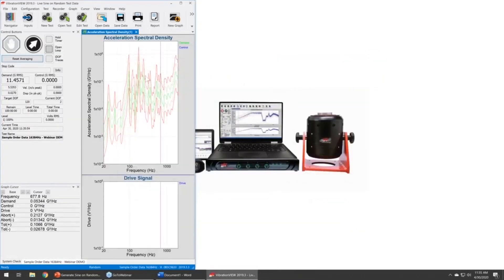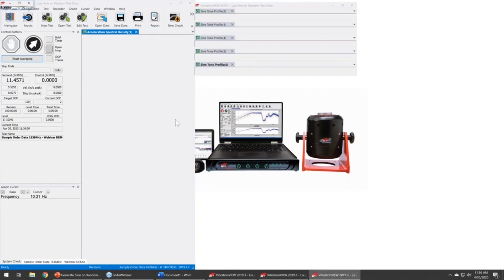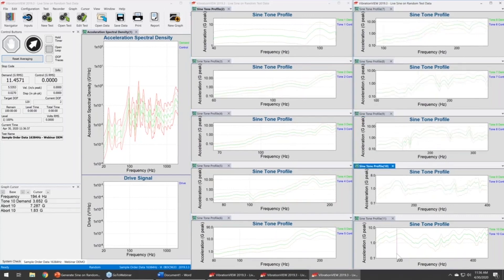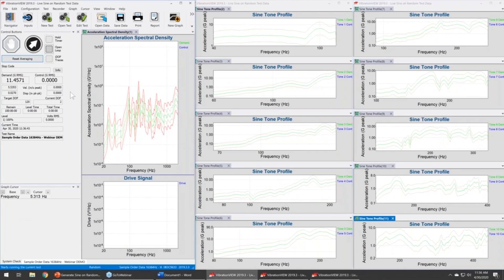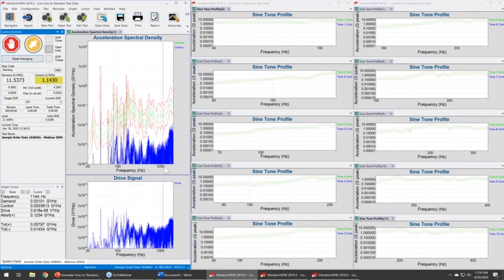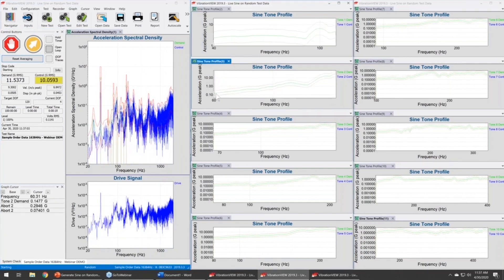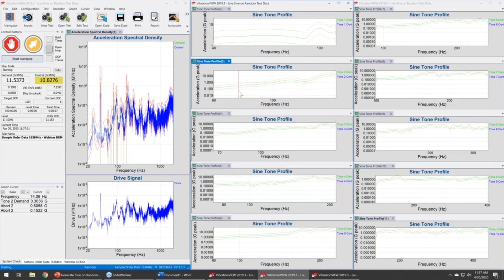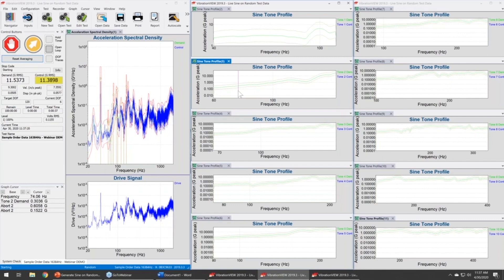Generating a Sine on Random Test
Sine-on-random is a mixed-mode vibration test that runs sine and random vibration. One or multiple sinusoids are superimposed on a random test profile, and the control system outputs the signals to the shaker table at the same time.